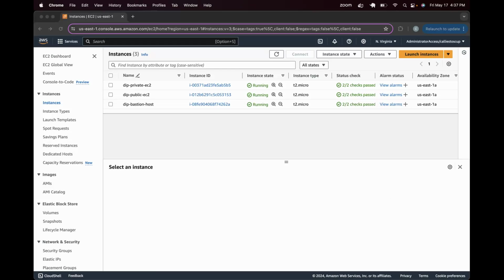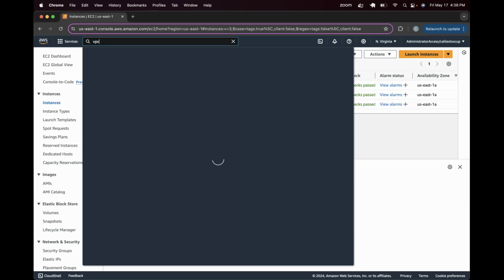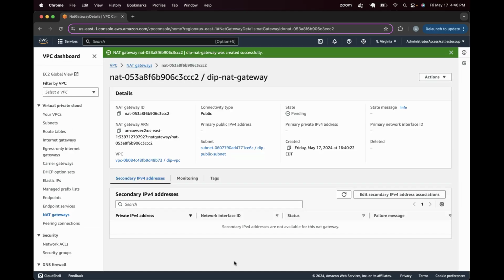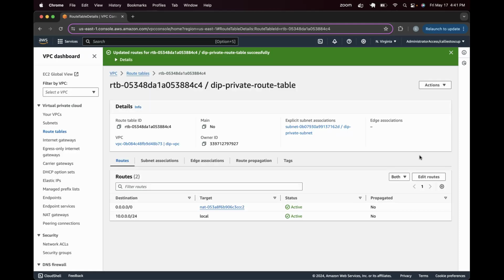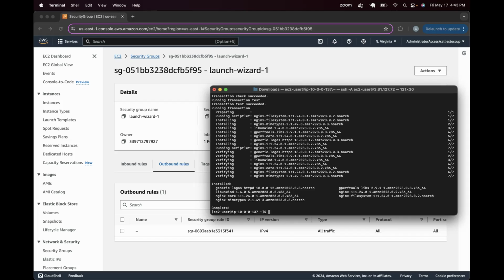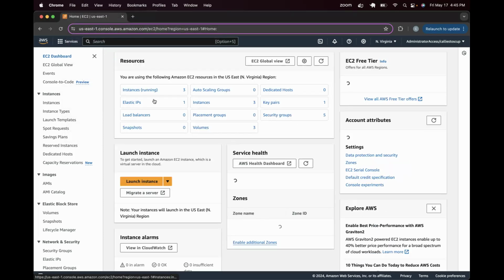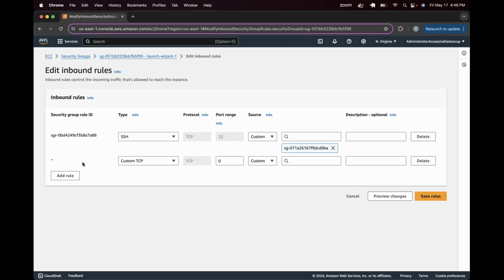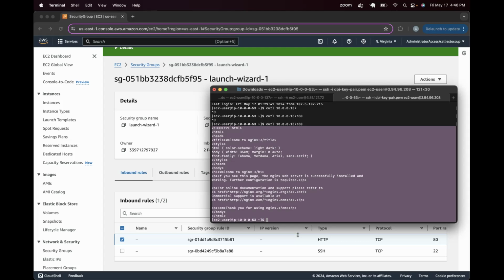Demystifying DevOps: Simple EC2 Deployment (Part 10)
In this video, we install NGINX on our private EC2 instance. This video is part of a series of videos in which we deploy two NGINX servers: one in a public subnet with access to the internet that forwards traffic to the second server that will display a custom HTML page.

- A VPC
- 1 public subnet
- 1 private subnet